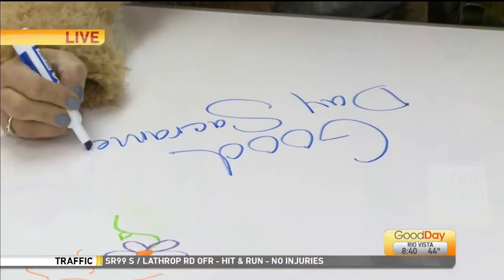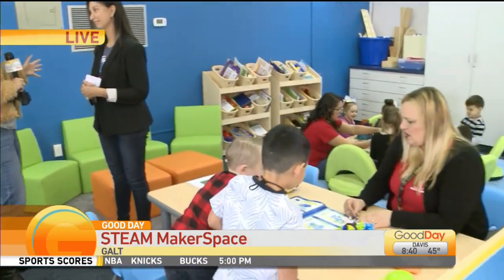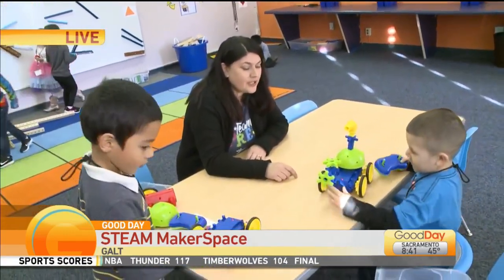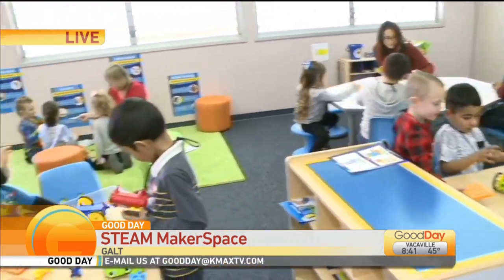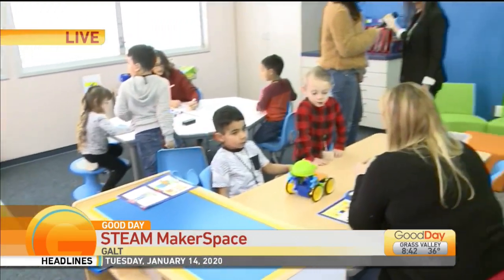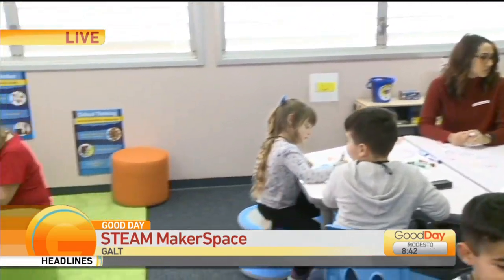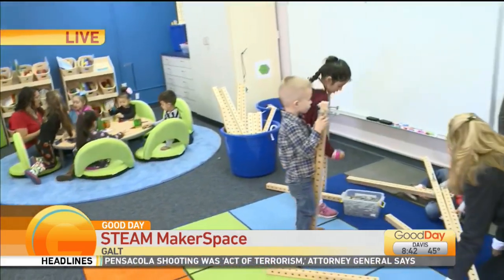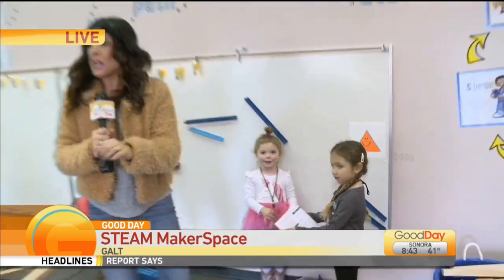Preschool Maker Space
There is a new STEAM MakerSpace room at Fairsite Preschool in Galt Joint Union Elementary School District! Lori Wallace is live to check it out!